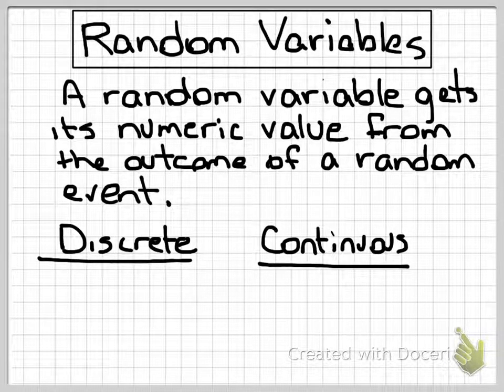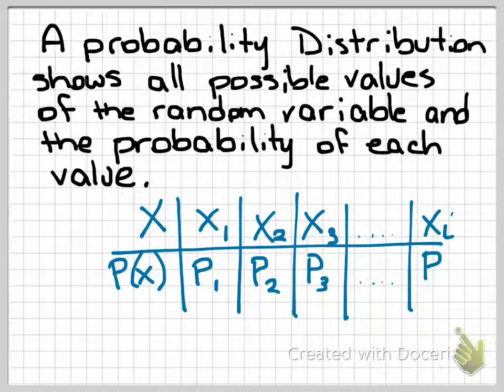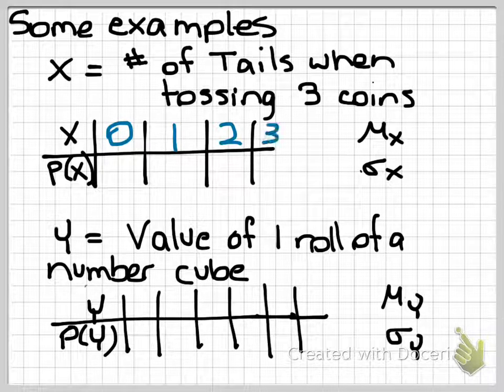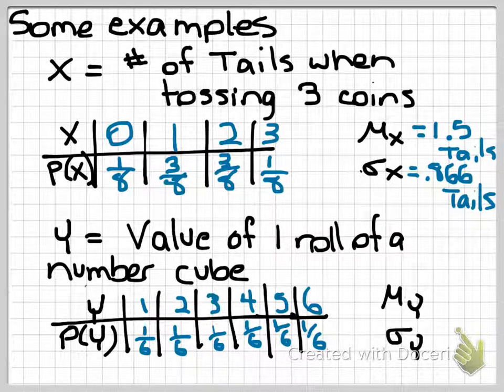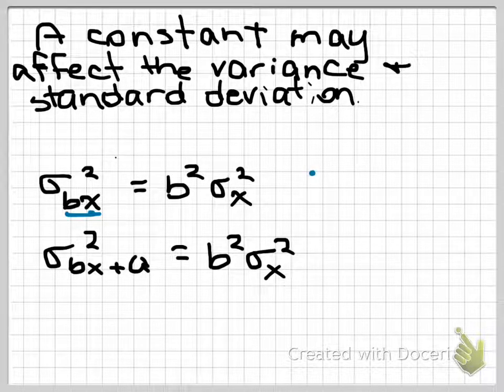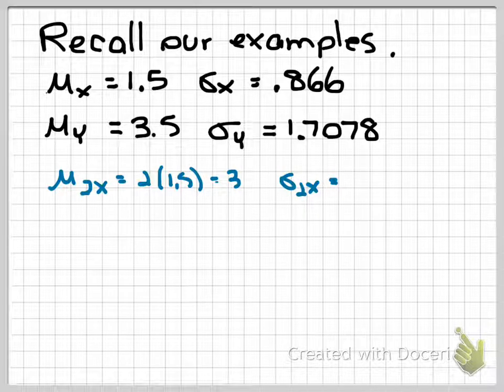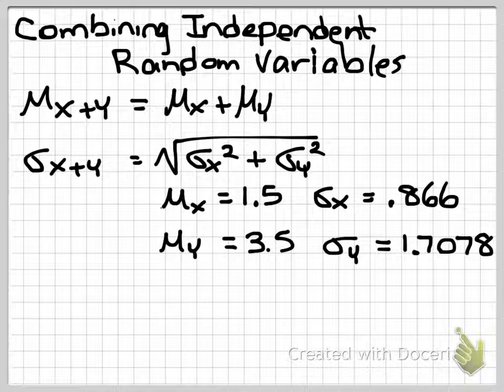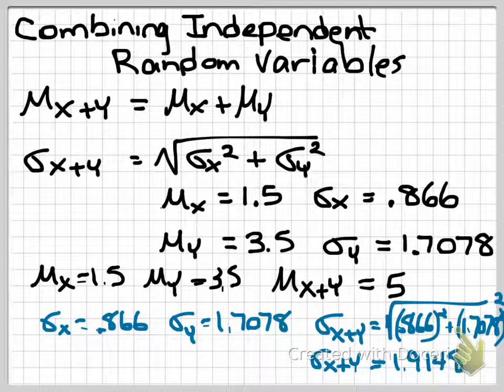chapter 16 random variables